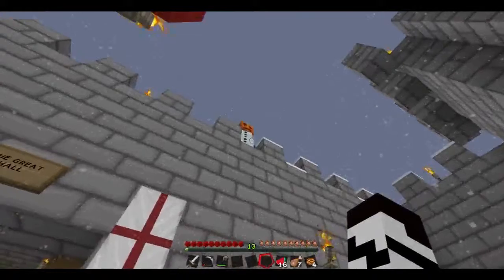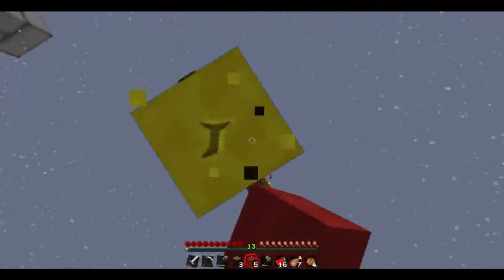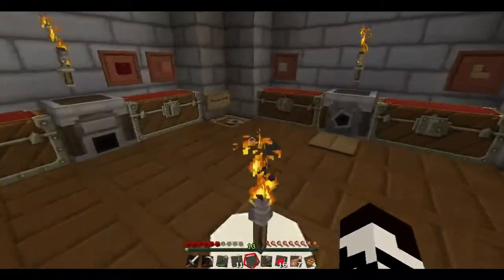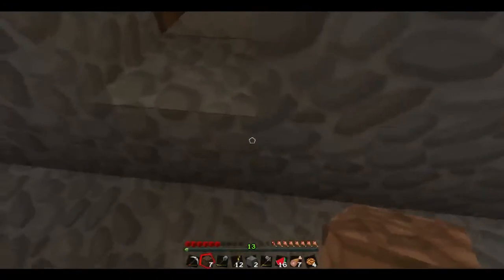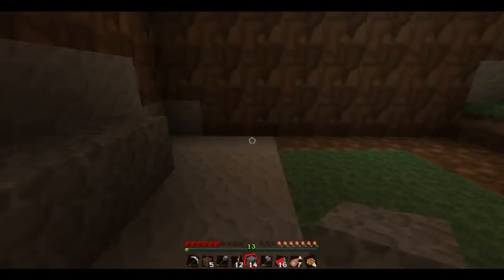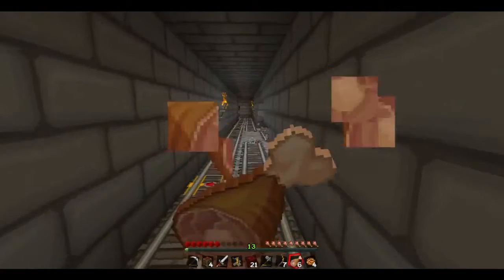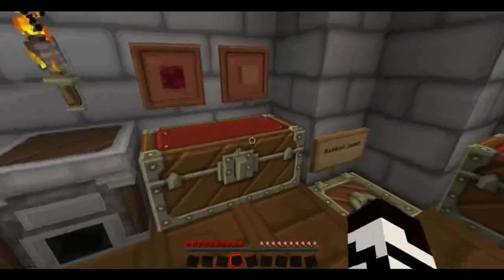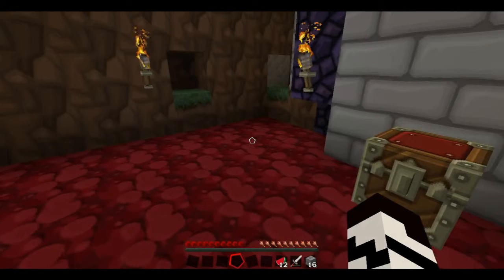The Zebra's Minecraft LP - Ep 40 Hubble Bubble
The Zebra takes down the tree and then starts to build the Potion Room.

Intro/Outro Music: Charge of the Apple, Written by MrYuppy for our Channel.